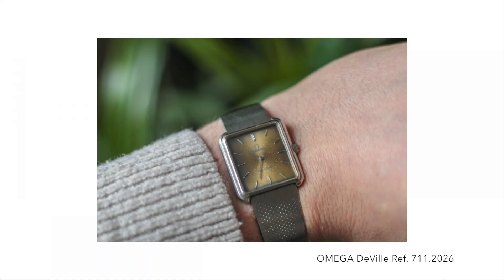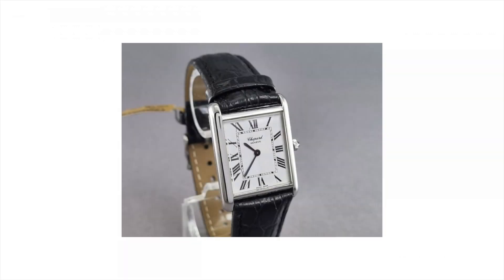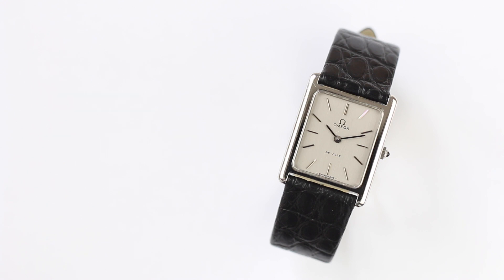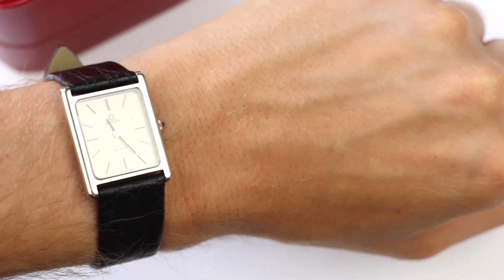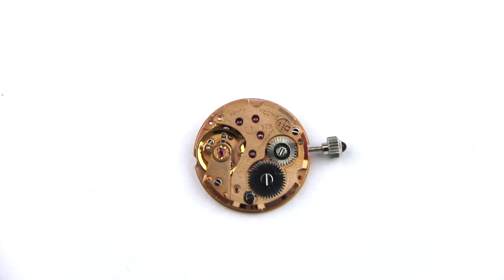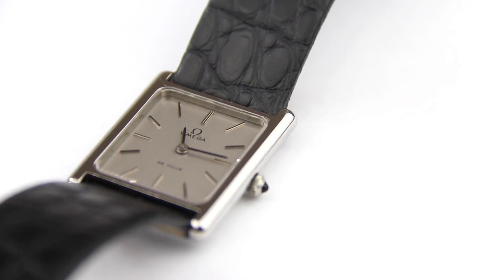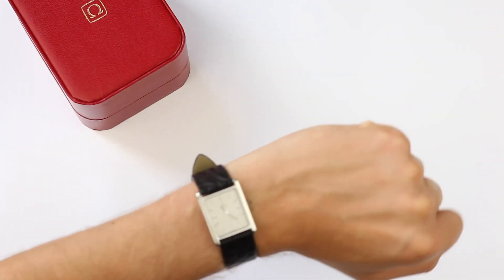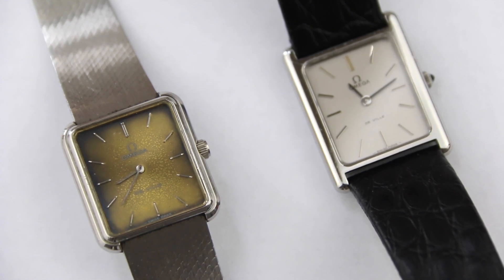OMEGA BUILD A CARTIER TANK ! – The Best Cartier Tank Alternative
0:00 Intro
0:11 The discovery
1:35 What is it?
2:14 Dimensions and features
4:33 The Movement
6:09 How rare is it?
7:40 Is this watch for you?
8:26 Outro